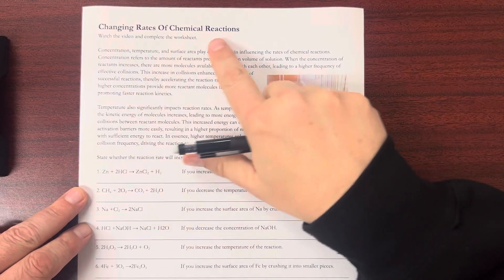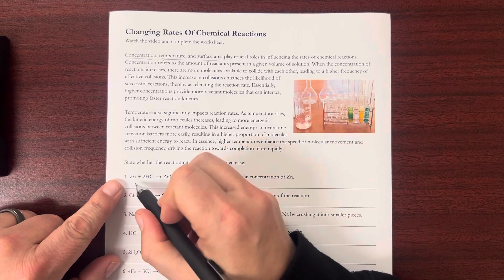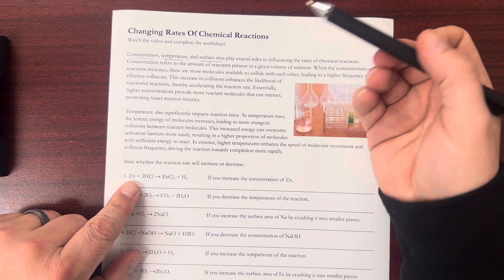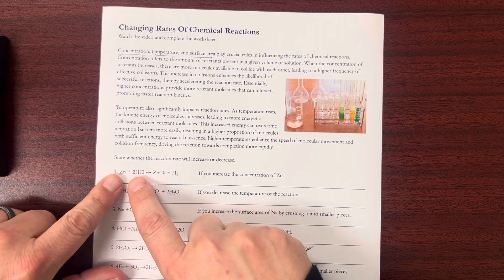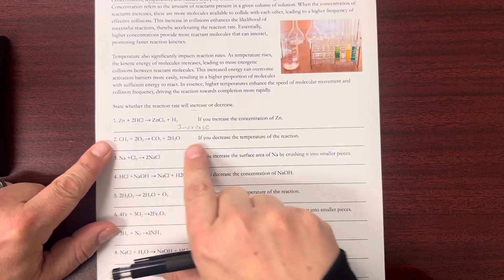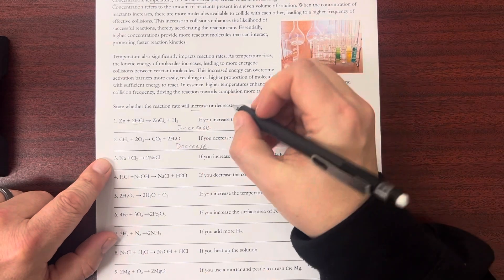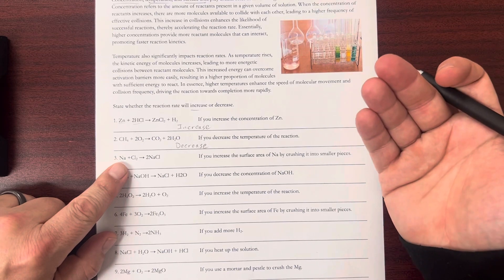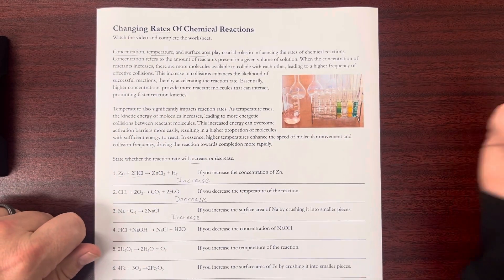Changing Rates Of Chemical Reactions